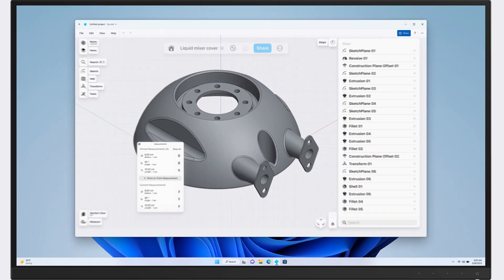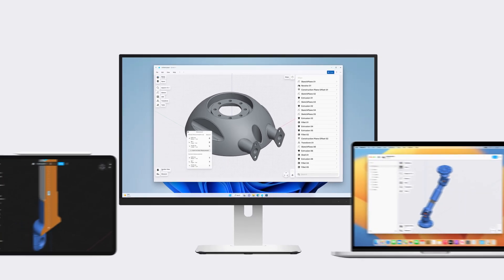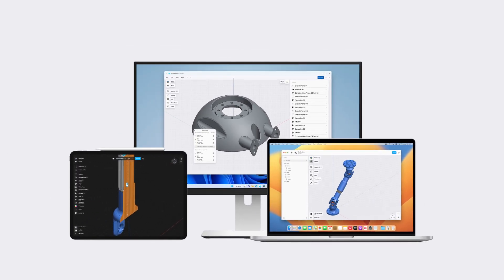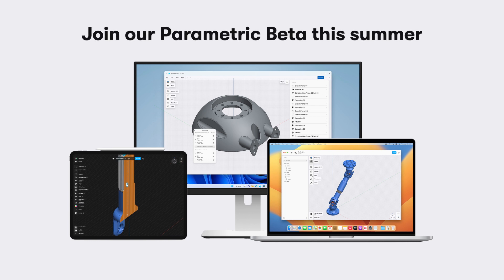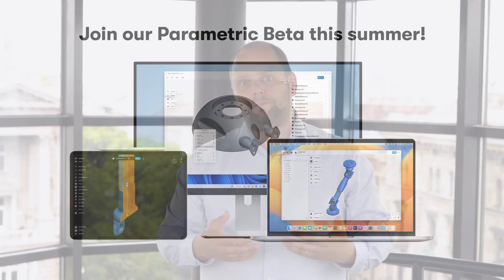Launching in 2024: History-Based Parametric Modeling in Shapr3D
Our CEO, Istvan, shares the news: we’re bringing History-Based Parametric Modeling to Shapr3D.

Join our 2023 Summer Product Tour to get the full insight on how we’re combining the core Shapr3D experience you know with the power of parametric

Chapters
0:00 - Introduction
0:15 - History-Based Parametric Modeling in Shapr3D
0:51 - Improved manufacturing workflow
1:31 - Release timeline
1:36 - Visual refresh
2:06 - Sign up for Parametric Beta
2:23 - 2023 Summer Product Tour